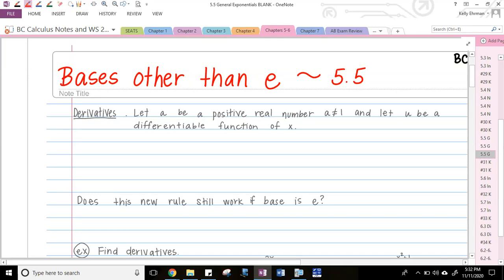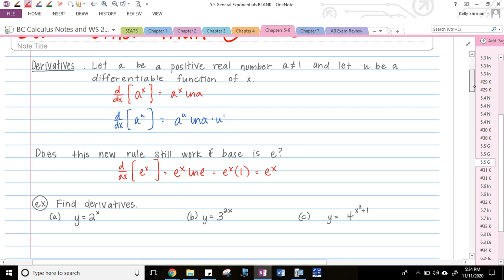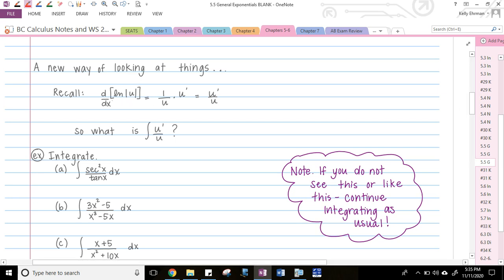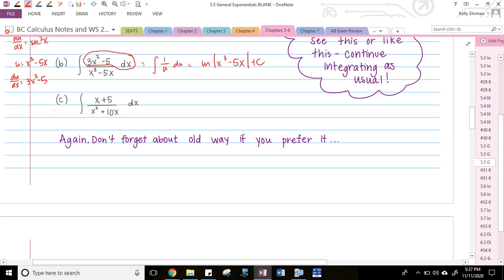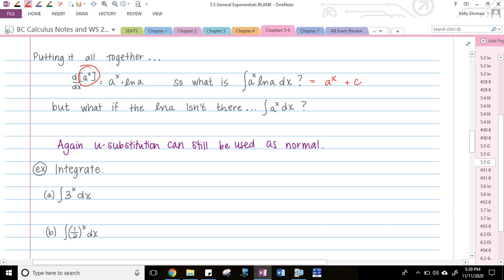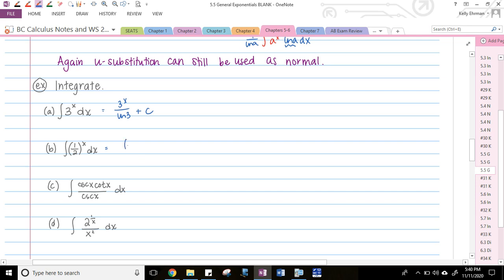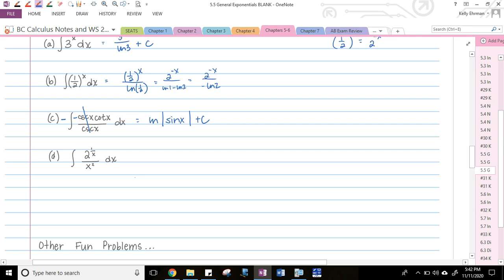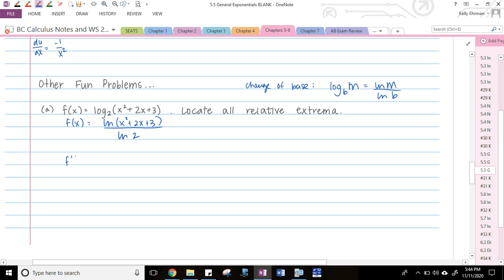5.5 Bases other than e